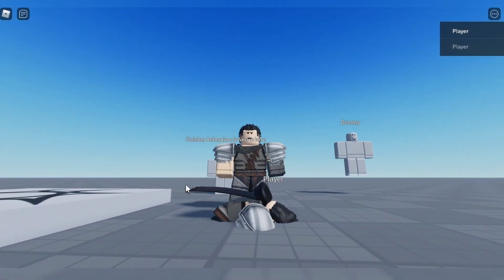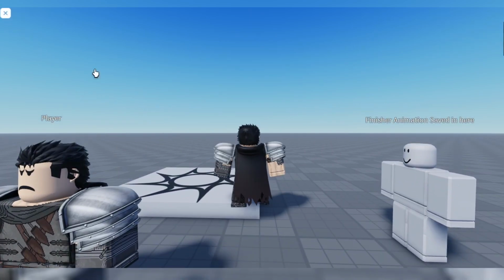"Finish Off Players" Move Giveaway